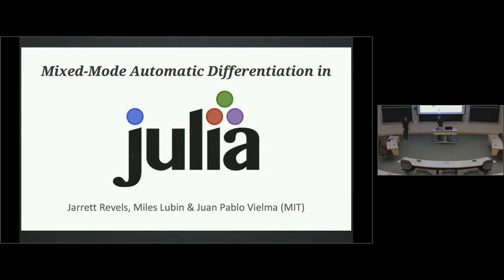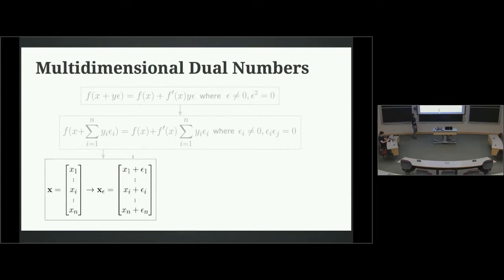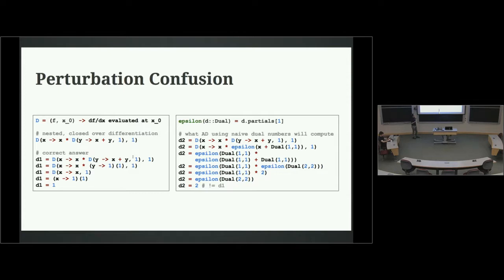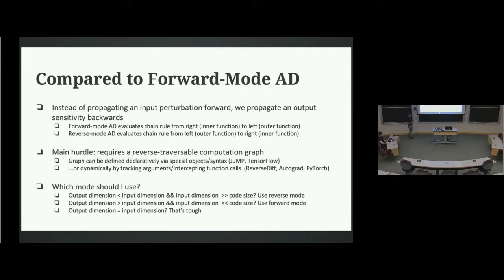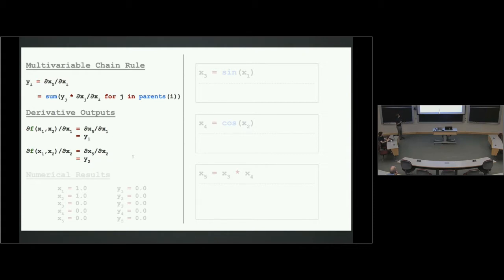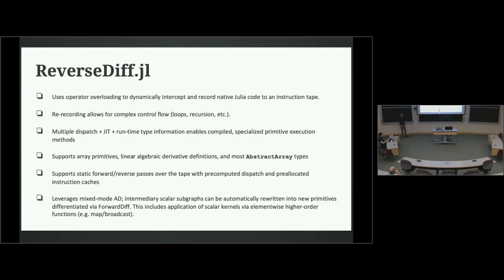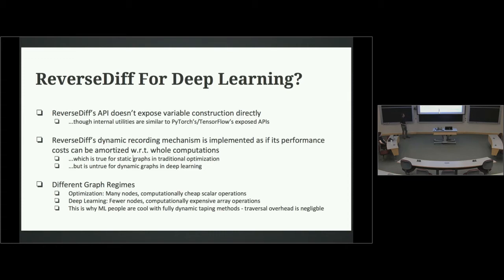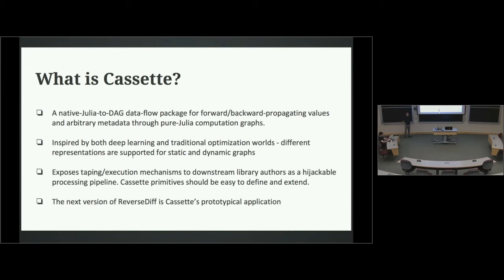Automatic differentiation using ForwardDiff.jl and ReverseDiff.jl (Jarrett Revels, MIT)